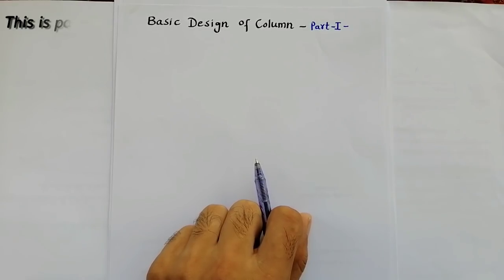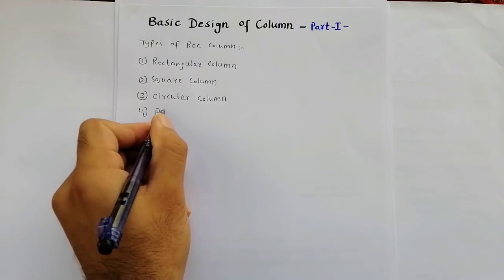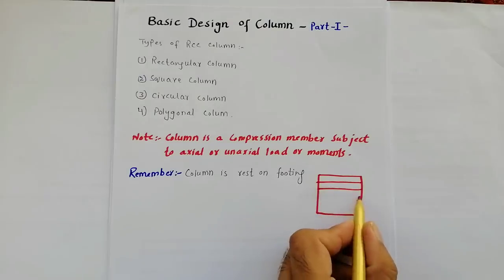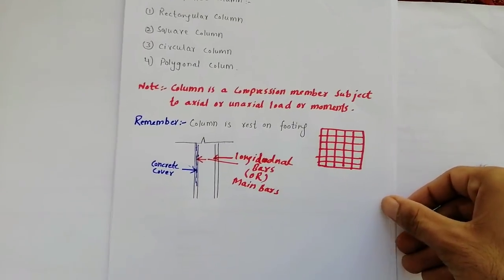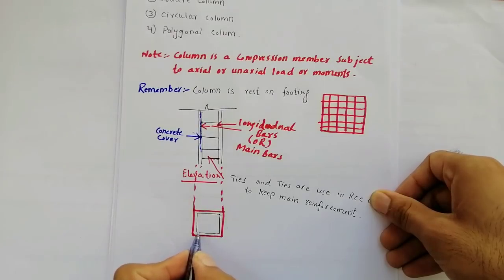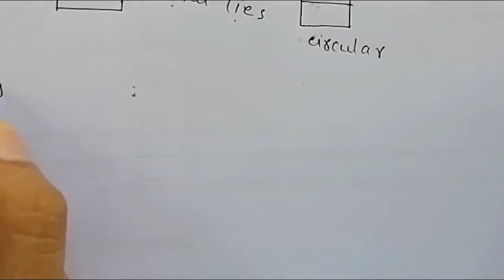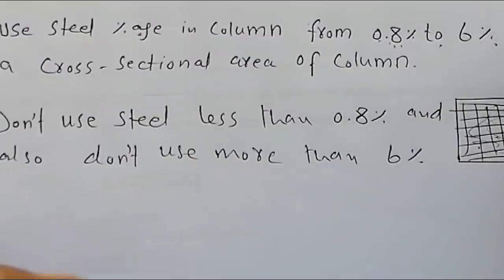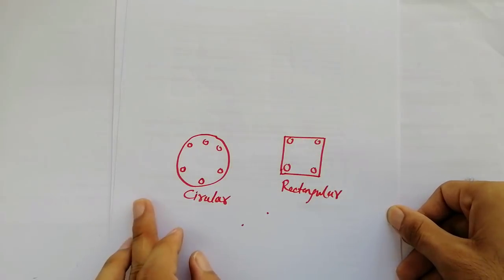Basic Design of RCC Column | part -1 | Civil Engineering Videos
Hello friends, In this video lecture today I will teach the basic design for column.